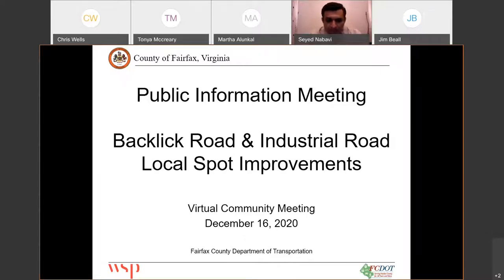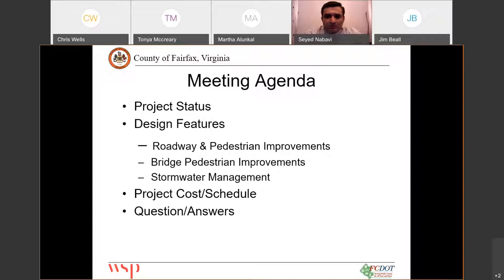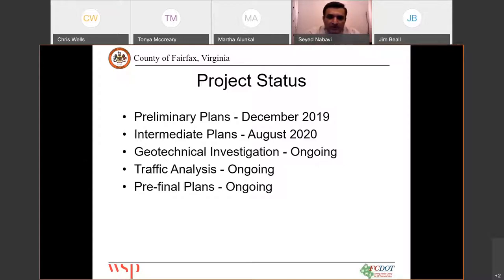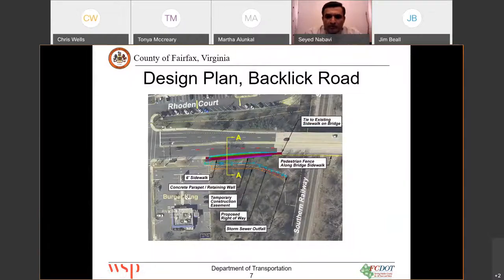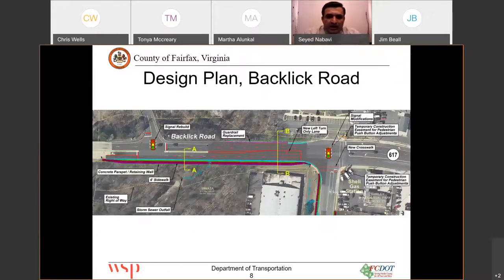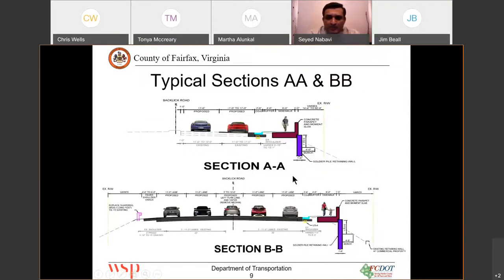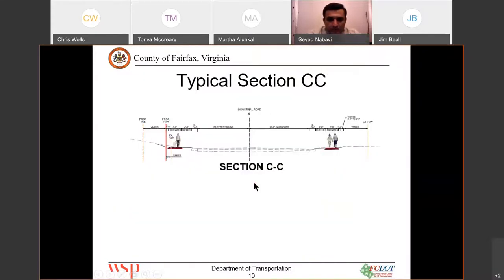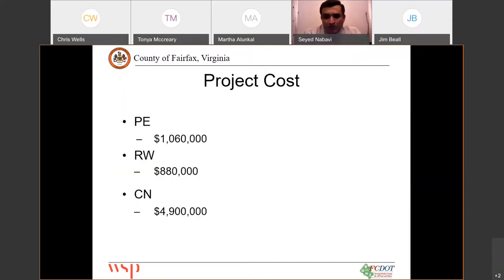Backlick Road Spot Improvements Project – Dec. 16, 2020